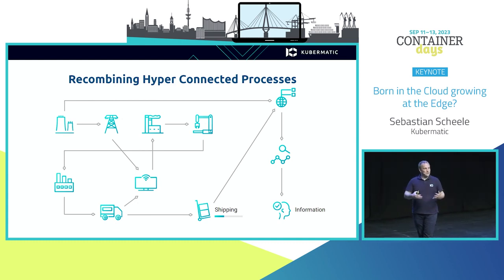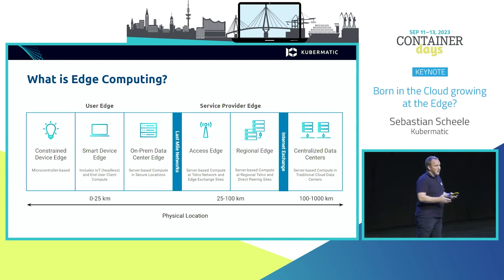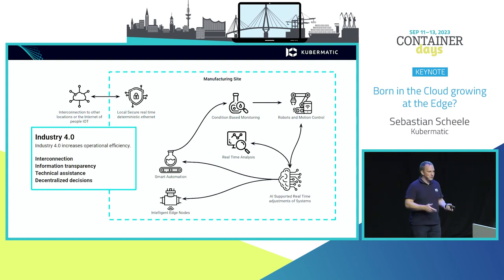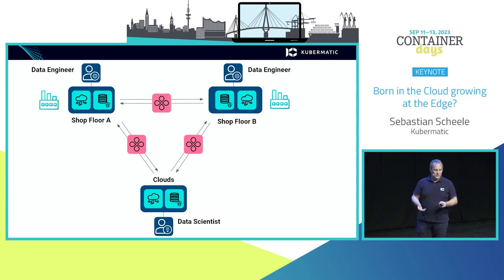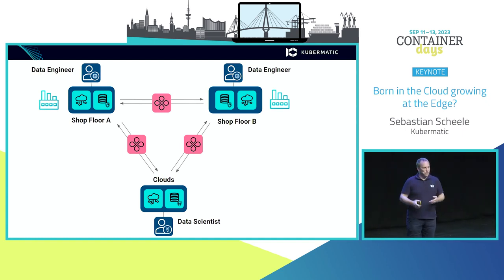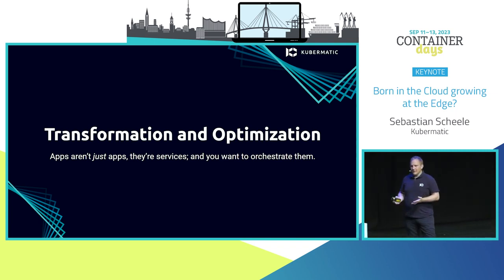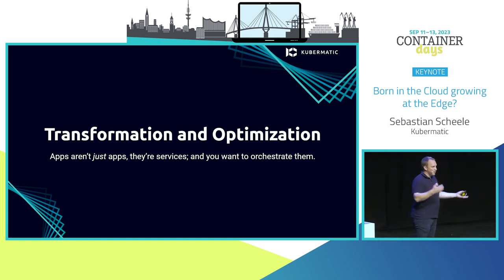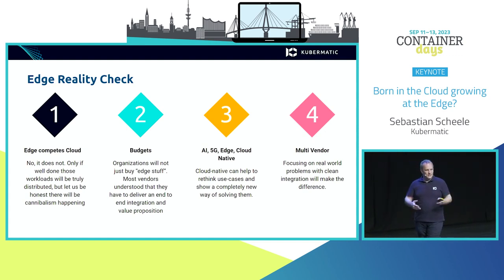Born in the Cloud growing at the Edge? - Sebastian Scheele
Kubernetes, originally developed for the cloud, is seamlessly transitioning into the evolving landscape of edge computing. As the concept of "edge" takes on different meanings, edge computing remains niche compared to the cloud. However, the integration of new use cases, such as artificial intelligence (AI), is driving the adoption of edge computing. AI's demand for fast local decision making that reduces latency and data transfers is critical, especially in areas such as Industry 4.0 and autonomous driving

This keynote addresses the key challenges of edge computing and how Kubernetes enables efficient edge deployments and makes cost-effective edge computing a reality through a cloud-native approach.